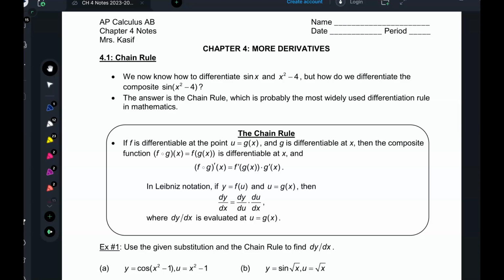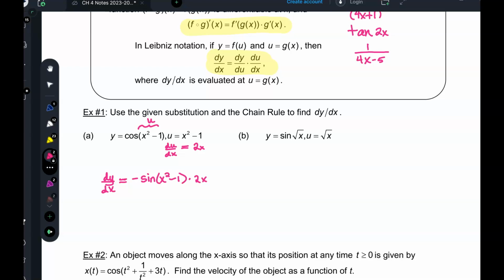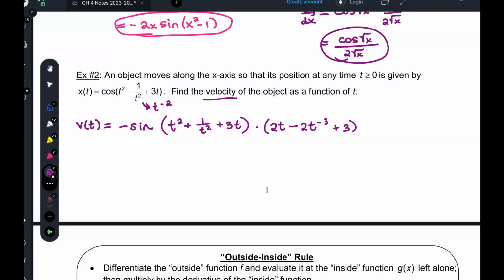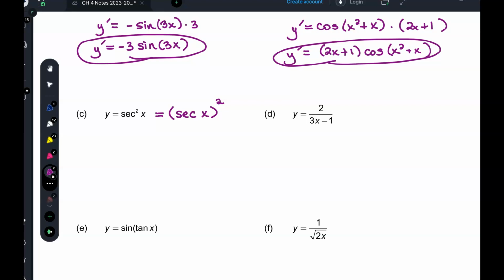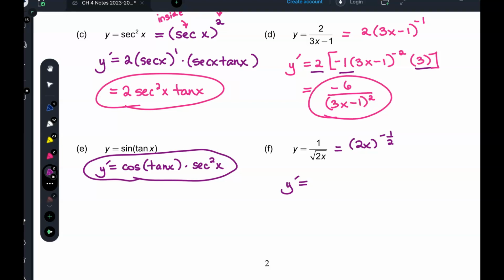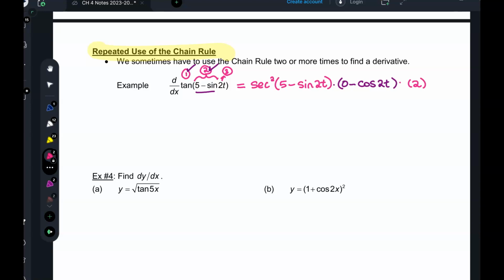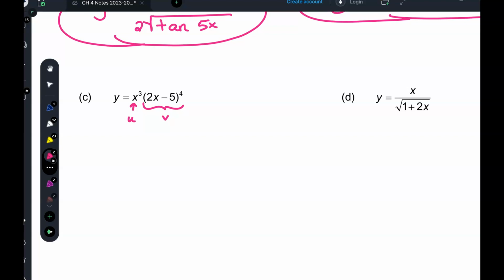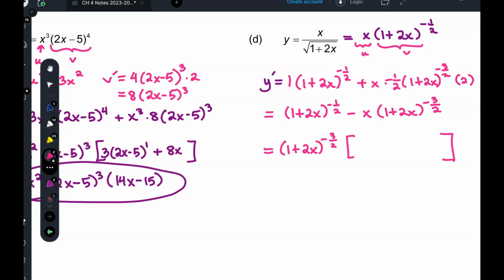AP Calc AB Lesson 4.1 - PART 1